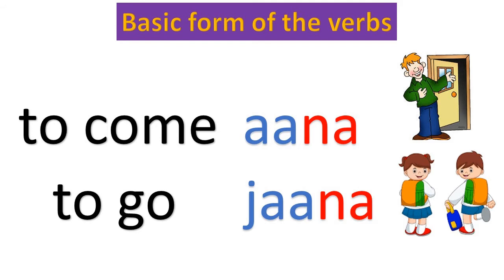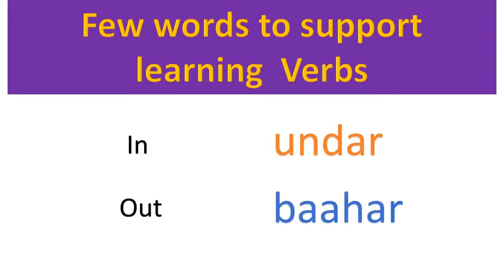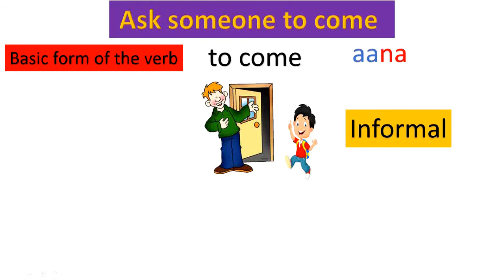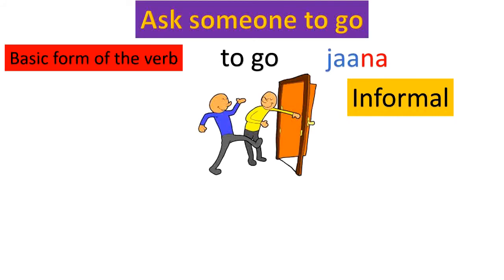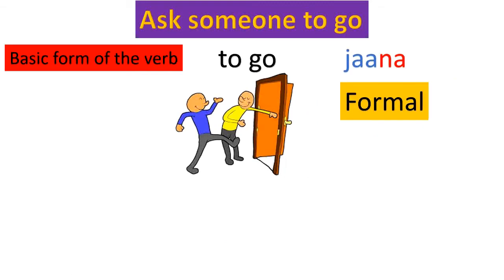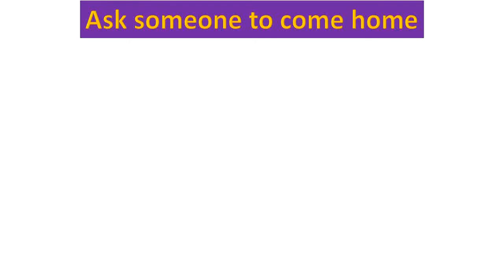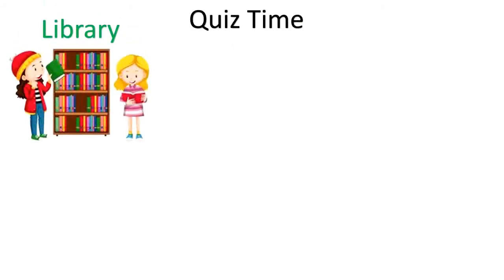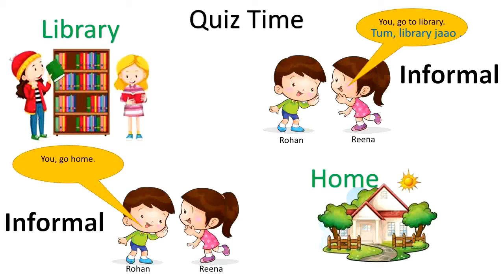COME, GO - HINDI VERBS - ACTION WORDS WITH EXAMPLES, PICTURES, SENTENCES - LEARN with Mamta - V4.1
Hello & Welcome !  I am excited  to start my new series on verbs and here  is my first video .  Initially , to explain the concept of verbs in Hindi, You might feel I am going slow. But,  it is important to know the concept in detail before it gets complicated.  Quick learning will be  through  pictorial & speech presentations.  So please be patient. Listen and watch the video till the end.

This video is using names of places . To know more about places, Please watch my video on naming words "PLACES". The link is given below